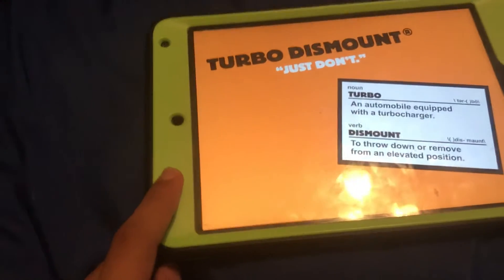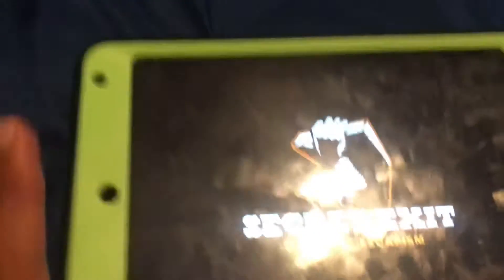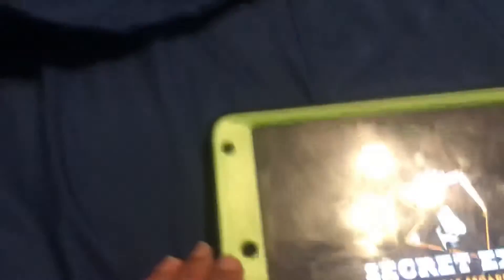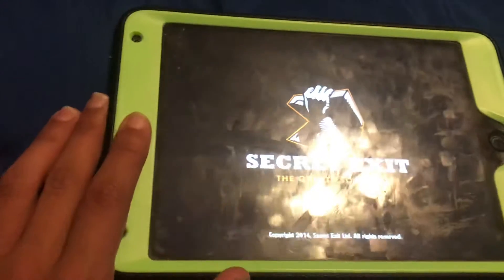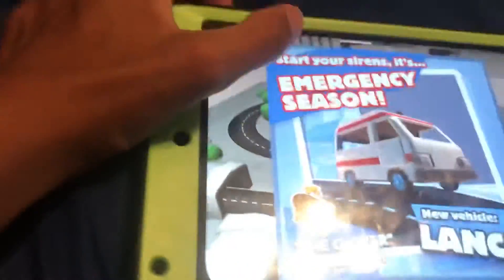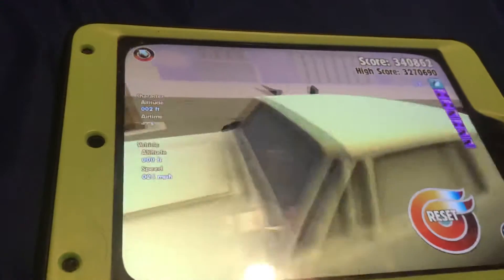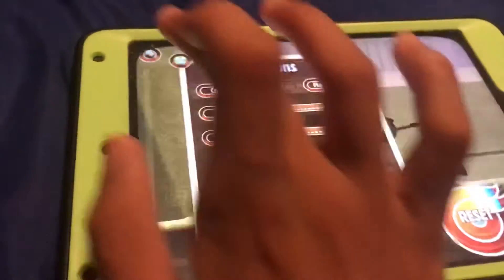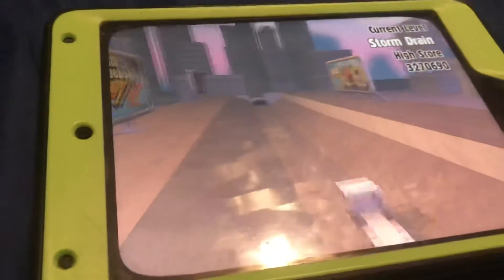Playing this game called turbo dismount